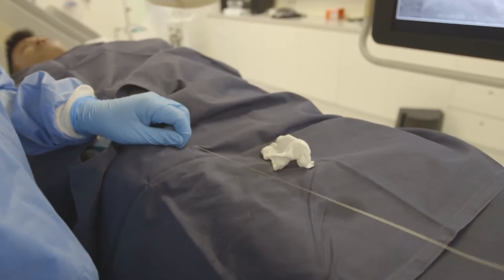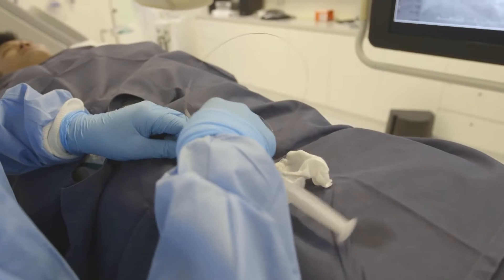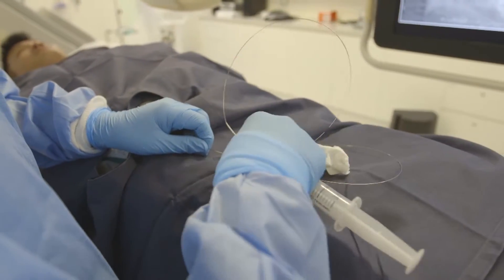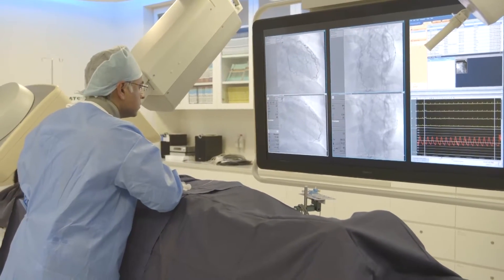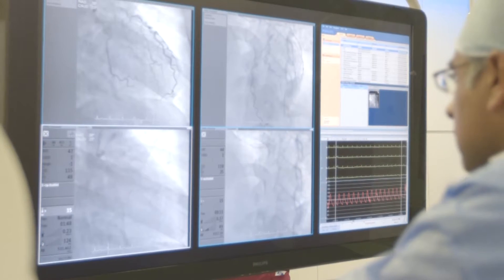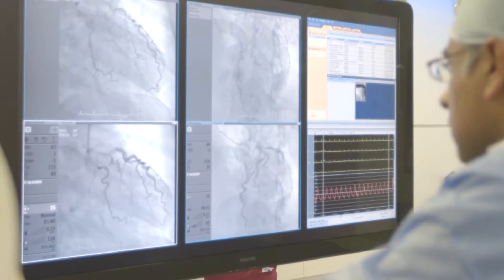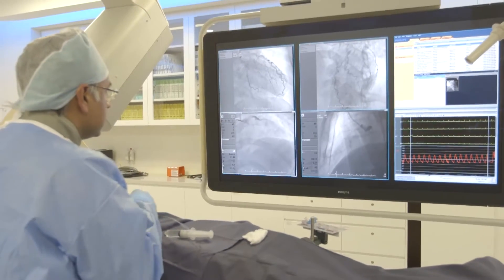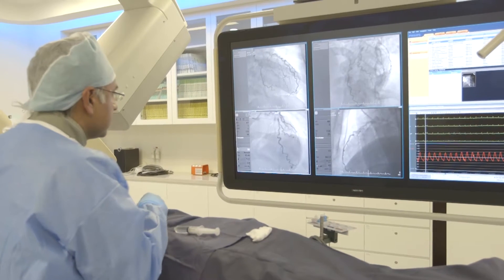Learn and understand what Coronary Angiogram is about l Dr Rohit Khurana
A coronary angiogram is a procedure that uses X-ray imaging to see your heart's blood vessels. The test is generally done to see if there's a restriction in blood flow going to the heart. Coronary angiograms are part of a general group of procedures known as heart (cardiac) catheterization

📖ABOUT OUR CHANNEL📖:
The Harley Street Medical Group is a Singapore based group of medical specialists comprising of multi-disciplinary specialist centres. We provide the latest and most advanced treatments for cardiovascular disease and cancer. Our internationally recognized specialists have trained in leading centres around the world, including the United Kingdom, United States, Canada and Australia to deliver a caring and professional service for our patients.

The Harley Street Heart & Vascular Centre